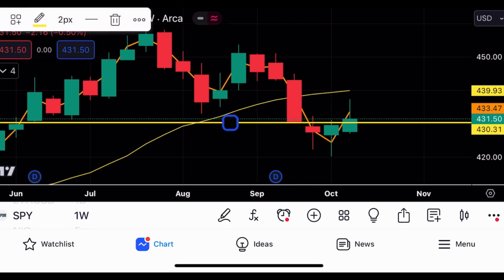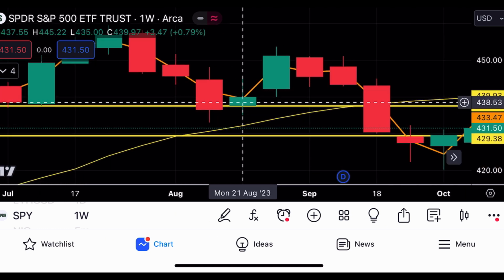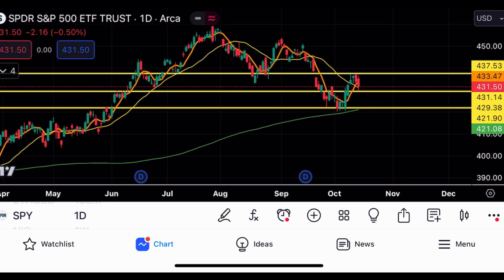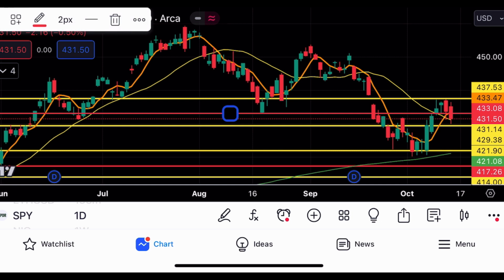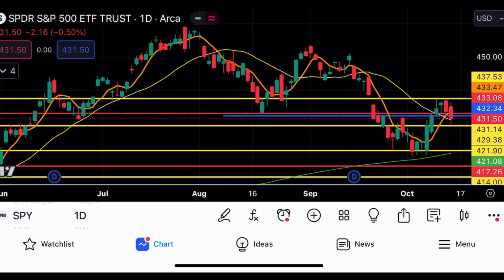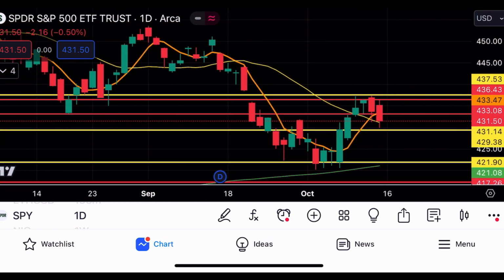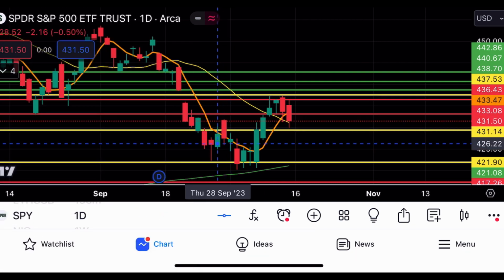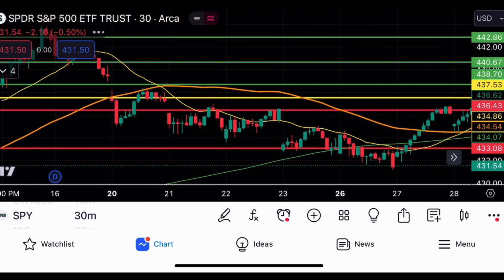How I Find Support & Resistance Levels Easy 🤯🤯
Support and resistance levels are important concepts in technical analysis used by traders to determine potential price movements of a security.

Support levels are price points where a security has historically found buying support and the price tends to bounce back up from that level. These levels are seen as a floor for the price of the security.

Resistance levels are price points where a security has historically encountered selling pressure and the price tends to fall back down from that level. These levels are seen as a ceiling for the price of the security.

Traders use support and resistance levels to identify potential entry and exit points for trades and to set stop-loss orders to limit potential losses. It is important to note, however, that support and resistance levels are not always exact and can be broken through if there is enough buying or selling pressure.